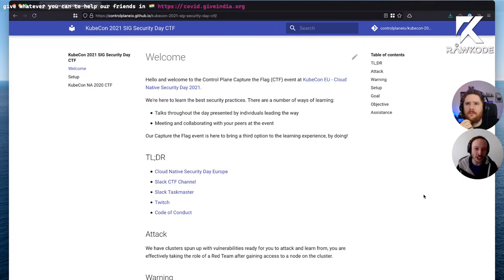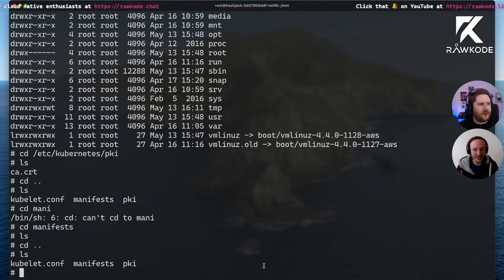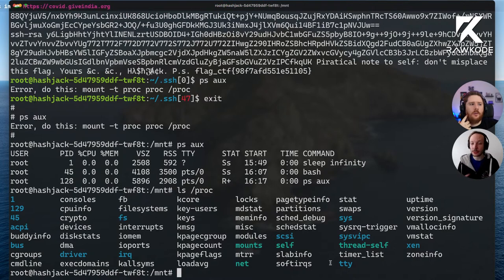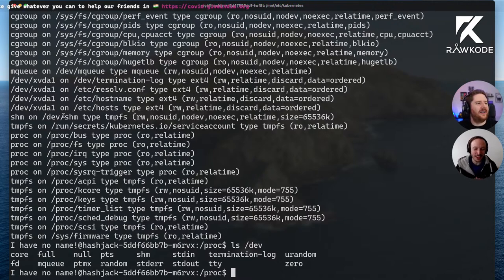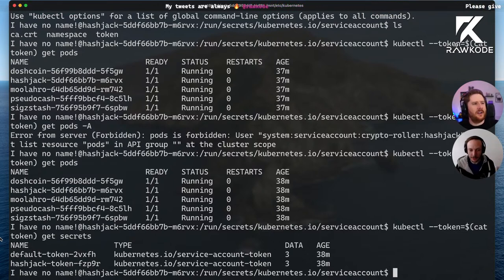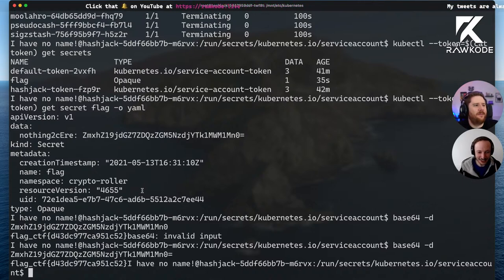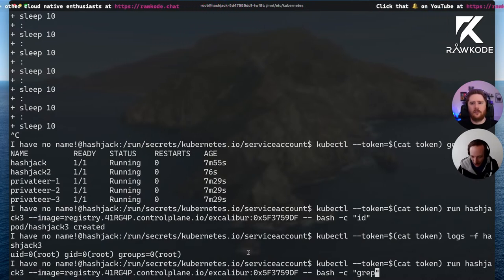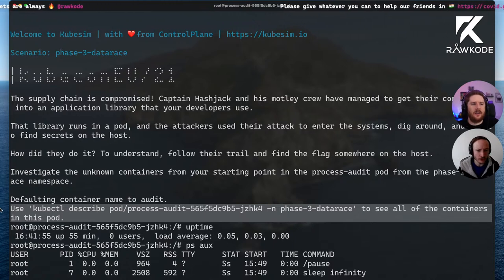Hacking Kubernetes: CTF Edition | Rawkode Live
In this episode, Andrew guides me through some CTFs from his org, Control Plane.

🍿 Rawkode Live

🕰 Timeline

00:00 - Holding screen
00:40 - Introductions
06:30 - CTF 1
19:00 - CTF 2
31:00 - CTF 3
40:00 - Playing with amicontained
51:00 - CTF 4

👥 About the Guests

Andrew Martin

  Hacker // CEO @controlplaneio | Kubernetes & cloud security ▲ consulting, audit/test, training — author Hacking Kubernetes @OReillyMedia & SEC584 @SANSInstitute

🔨 About the Technologies

Kubernetes

Kubernetes is a portable, extensible, open-source platform for managing containerized workloads and services, that facilitates both declarative configuration and automation. It has a large, rapidly growing ecosystem. Kubernetes services, support, and tools are widely
available.
The name Kubernetes originates from Greek, meaning helmsman or pilot. Google open-sourced the Kubernetes project in 2014. Kubernetes combines over 15 years of Google's experience running production workloads at scale with best-of-breed ideas and practices from the community.
Designed on the same principles that allows Google to run billions of containers a week, Kubernetes can scale without increasing your ops team.
Whether testing locally or running a global enterprise, Kubernetes flexibility grows with you to deliver your applications consistently and easily no matter how complex your need is.
Kubernetes is open source giving you the freedom to take advantage of on-premises, hybrid, or public cloud infrastructure, letting you effortlessly move workloads to where it matters to you.